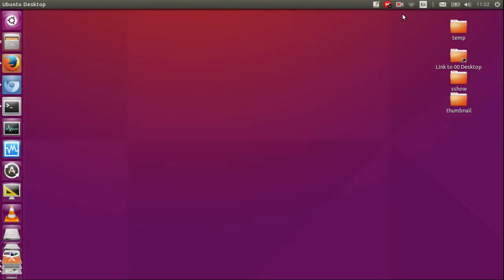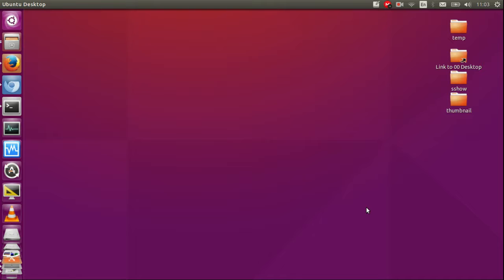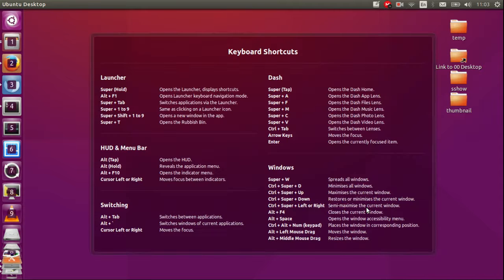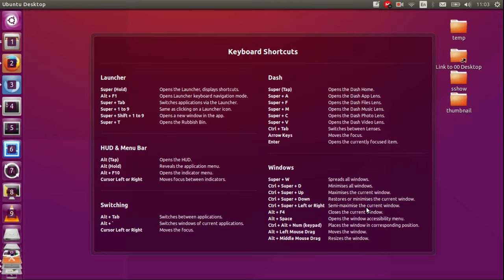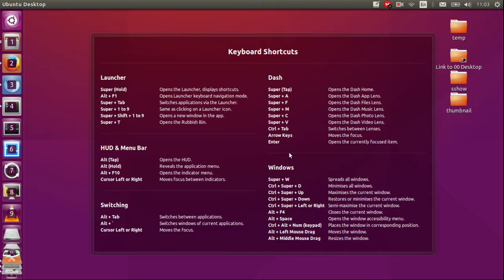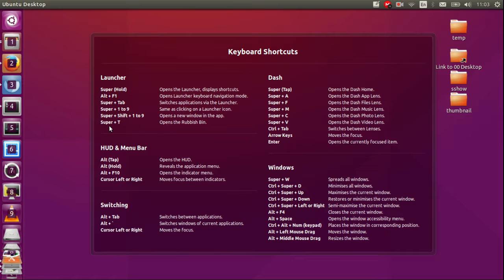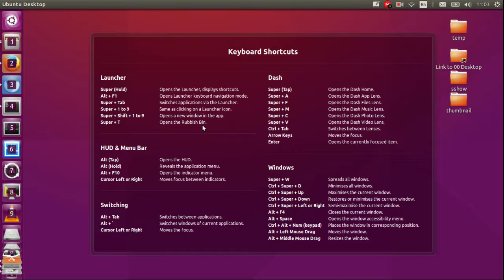Shortcut Keys on Ubuntu 15.10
How to be more effective - with Ubuntu's Keyboard Shortcuts!